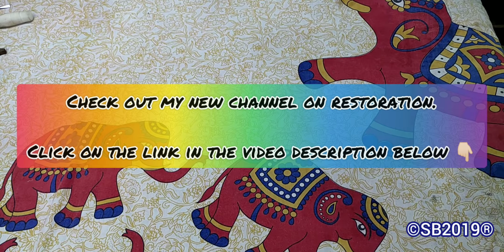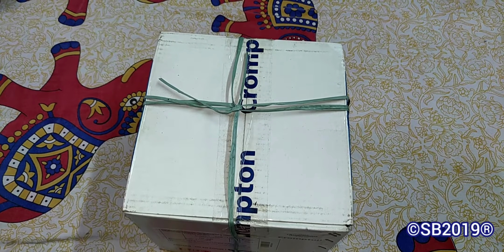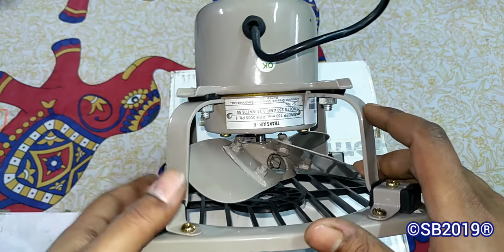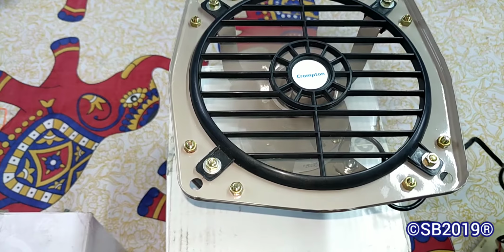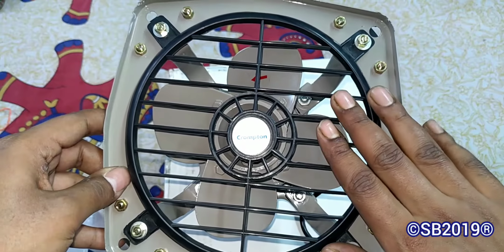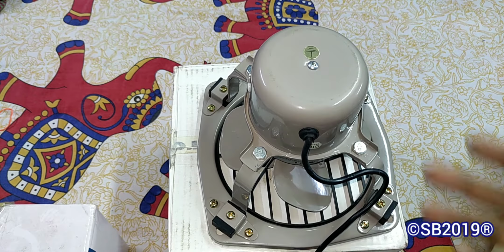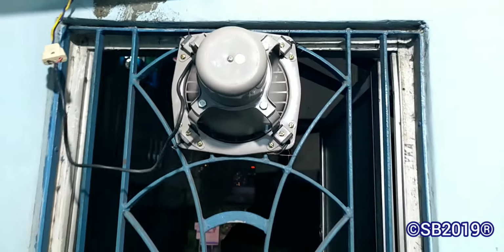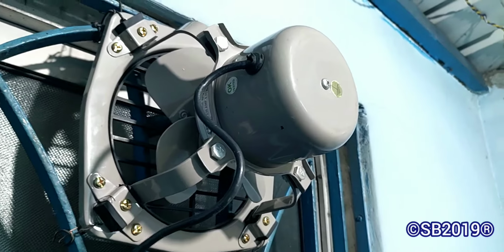CROMPTON TRANS AIR 6 (150MM) EXHAUST FAN UNBOXING, INSTALLATION & REVIEW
CROMPTON TRANS AIR 6 (150MM) IS A LONG LASTING, HEAVY & STRONG EXHAUST FAN FOR YOUR TOILET, SMALL ROOMS, TINY KITCHENS, ETC.
MRP:- Rs.1150/- IN KOLKATA FROM RAMDEO FANS, KOL-700001
WARRANTY:- 2 YEARS (BUT FAN LASTS QUADRUPLE OF WARRANTY)
AIR FLOW:- 320cm/h, POWER:- 50W
Sorry for late Upload...
CAMERA:- NOKIA 8.1